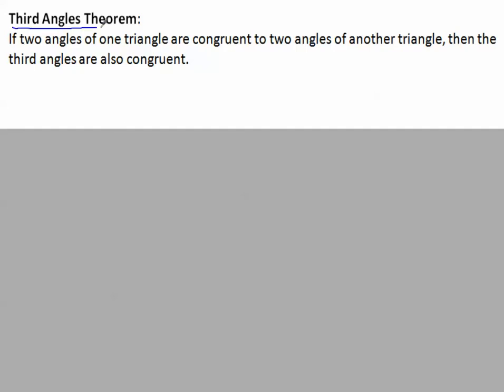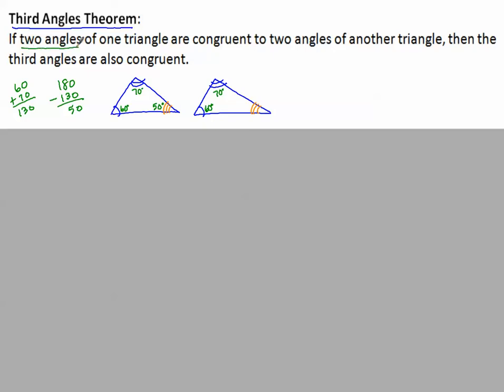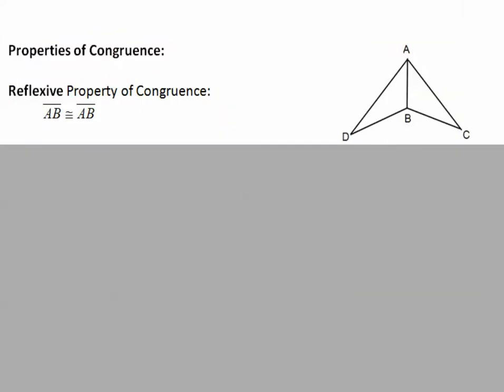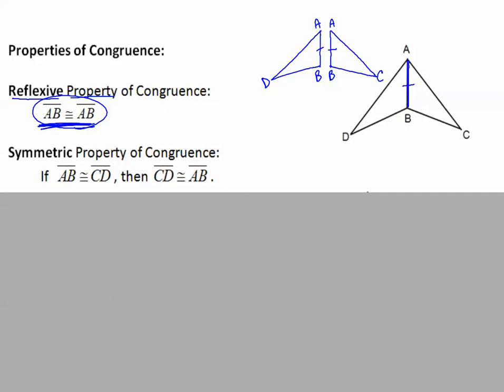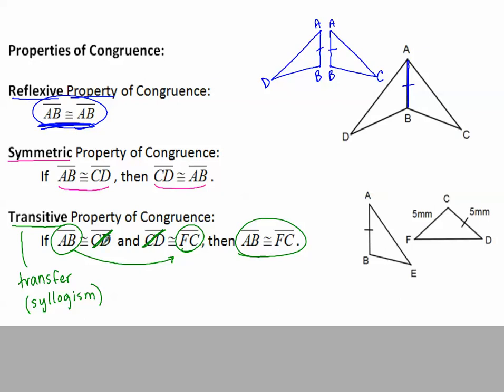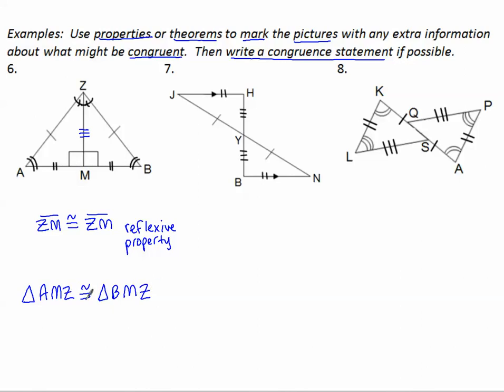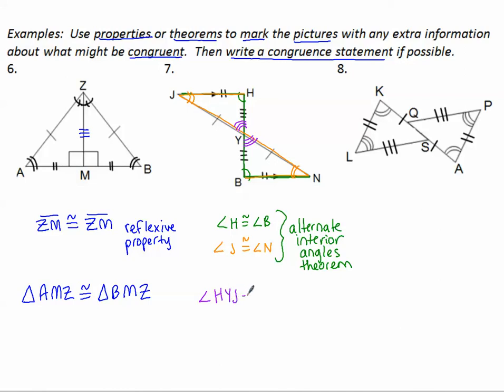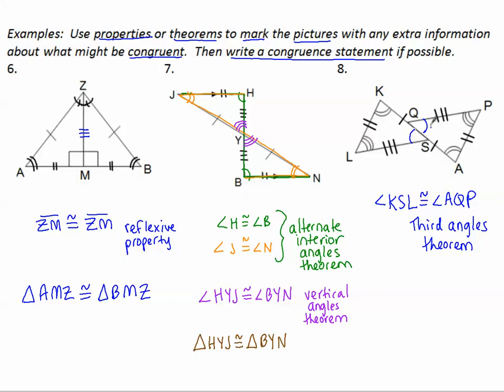4.2 - PART 2 - Congruence and Triangles